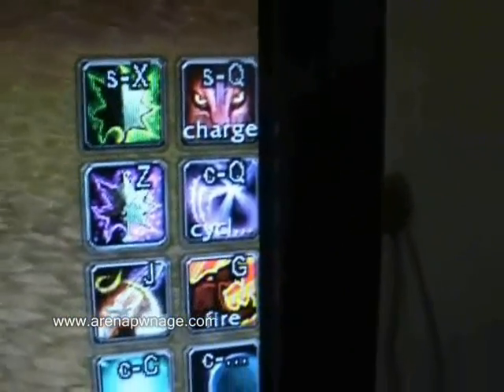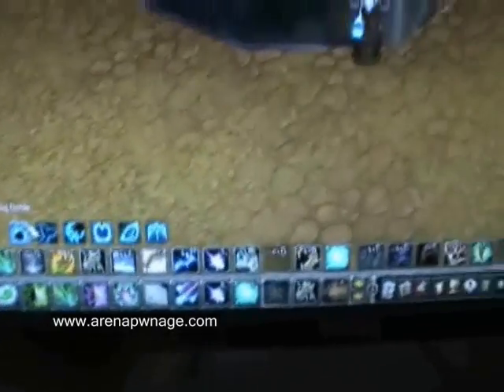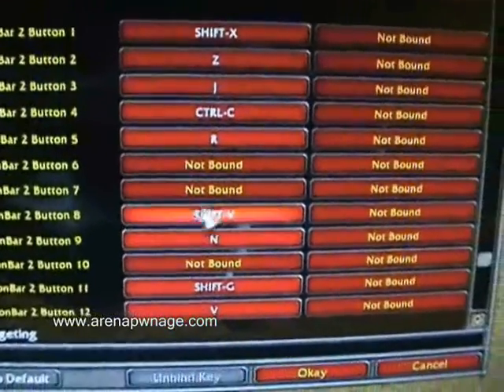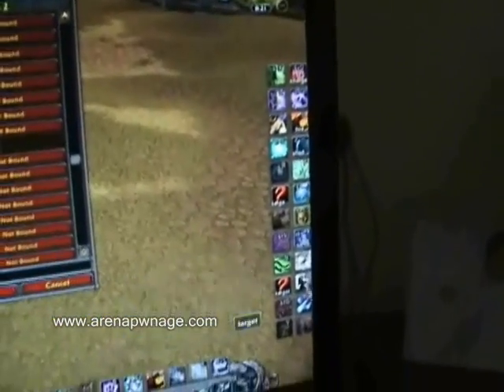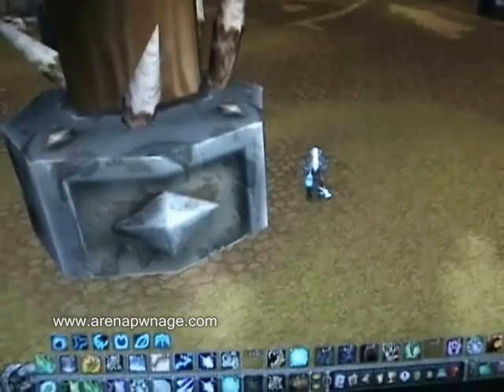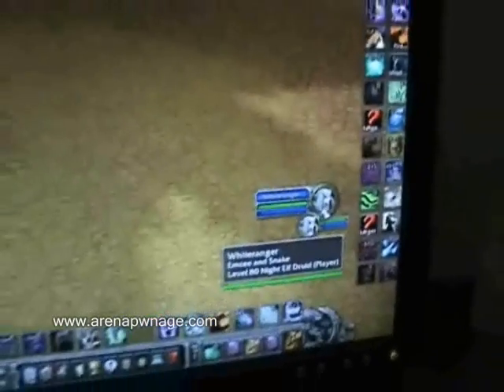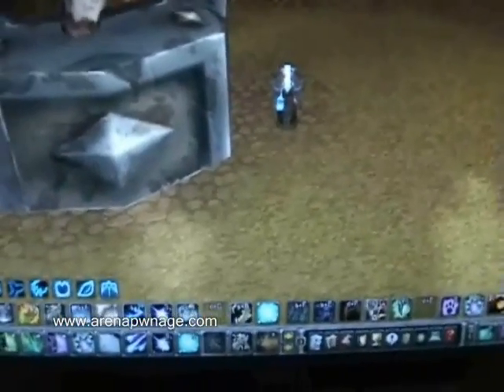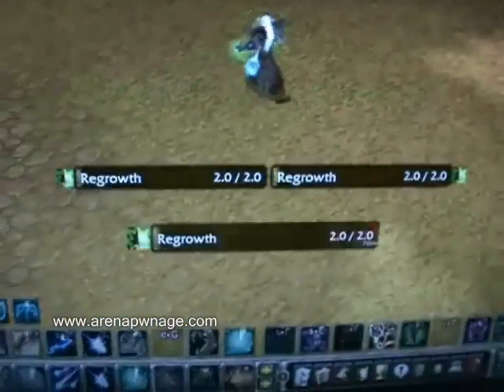Arena Pwnage Video Lesson - UI/Addons/Keybindings for World of Warcraft PvP Arena Part 2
Free video lessons and tips from the sponsored pros Be sure to check out the site for more informative videos and articles.